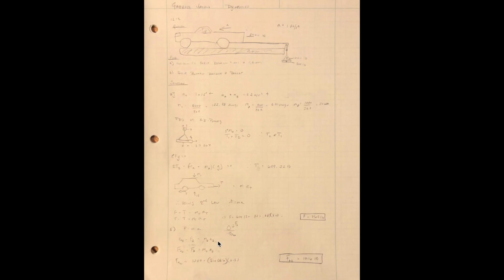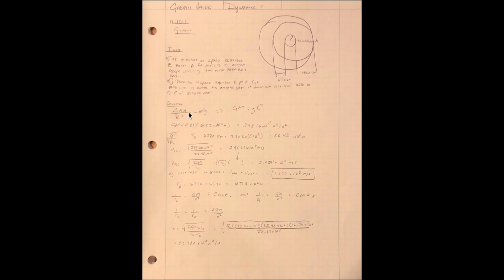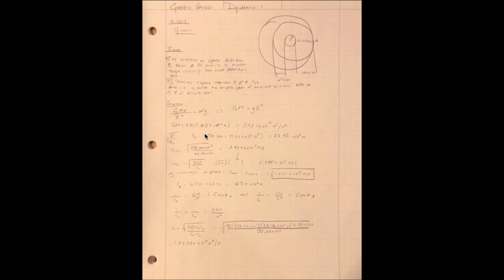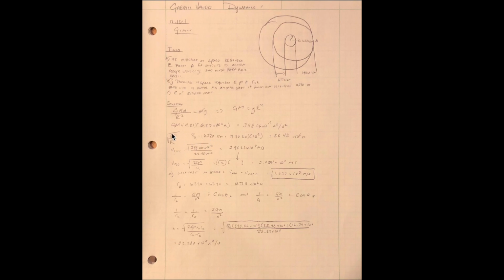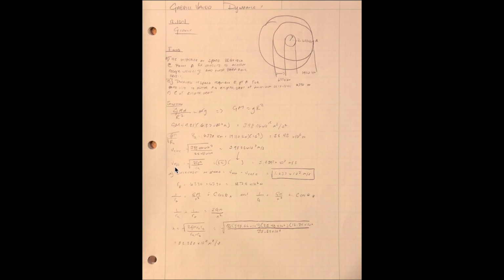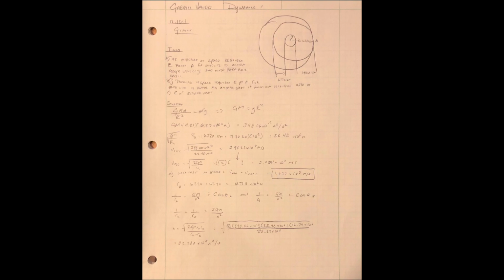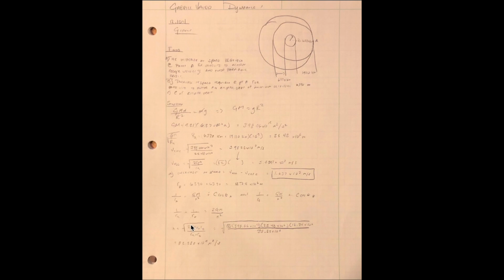DYNAMICS: Chapter 12 Homework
Explanation to Chaper 12 Homework